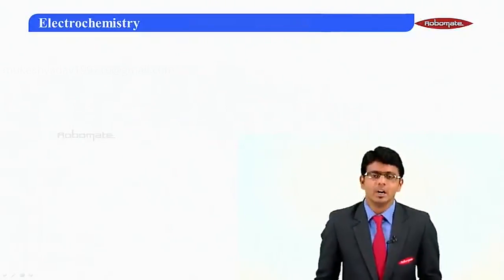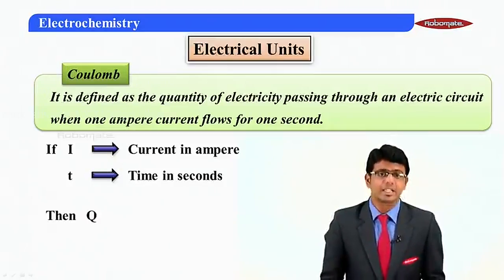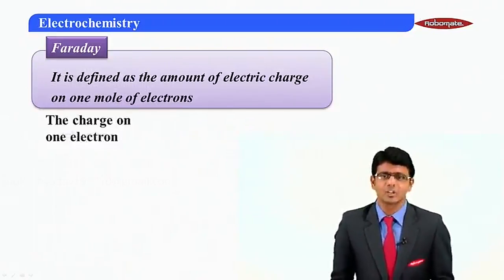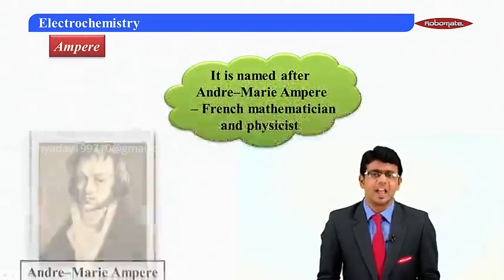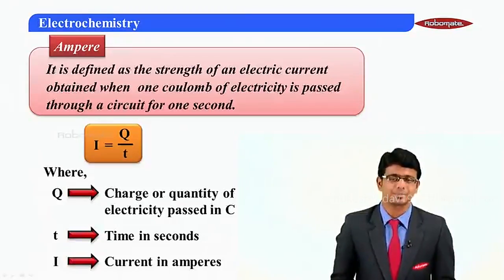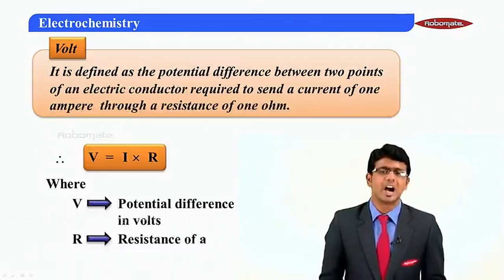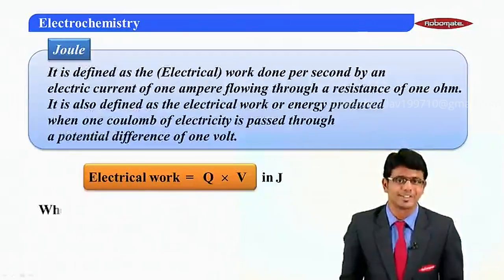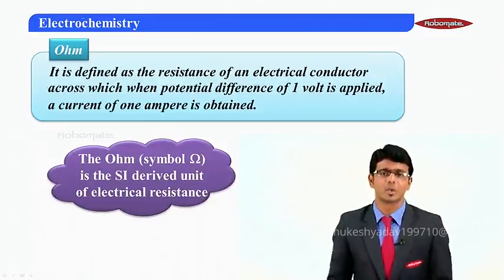Electrochemistry part 27